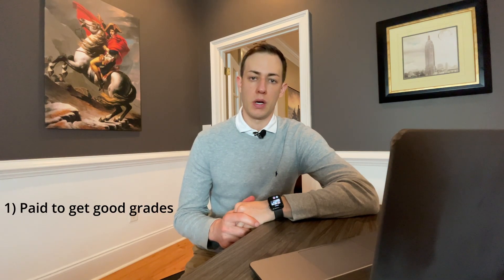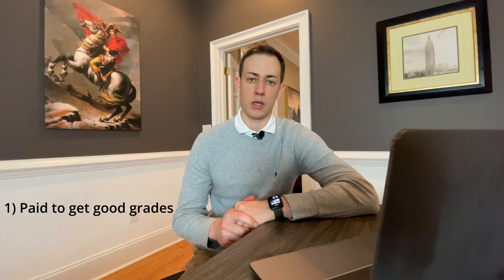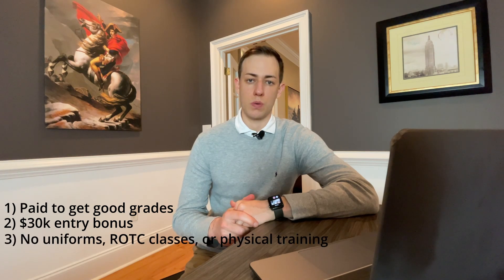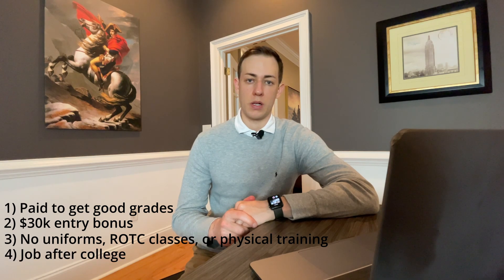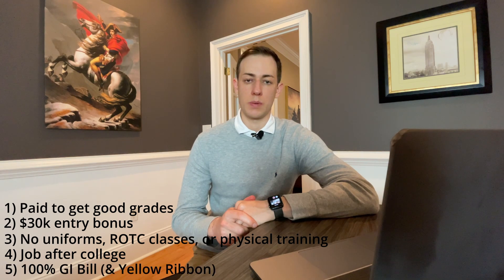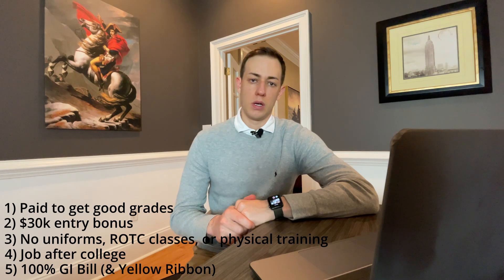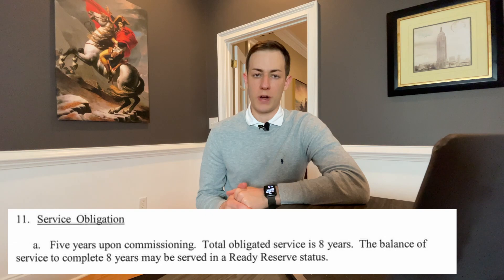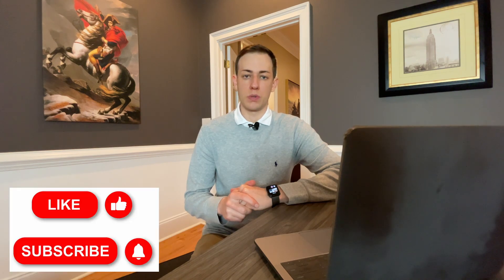NUPOC: A Program Overview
In this video, I describe the benefits of the NUPOC program, the positions available after graduation, and the requirements to join.

⏱️ Timestamps:
0:00 Intro
0:11 Benefits
1:30 Jobs After Graduation
3:24 Requirements to Join

NUPOC Sub & Surface Officer Authorization: file:///C:/Users/Quinn/Documents/Youtube%20Content%20(Military%20&%20Real%20Estate)/Posted%20Videos/Video%203%20(NUPOC)/Program%20Authorization%20100A.pdf

NUPOC Instructor & Engineers Authorization: file:///C:/Users/Quinn/Documents/Youtube%20Content%20(Military%20&%20Real%20Estate)/Posted%20Videos/Video%203%20(NUPOC)/Program%20Authorization%20100B.pdf